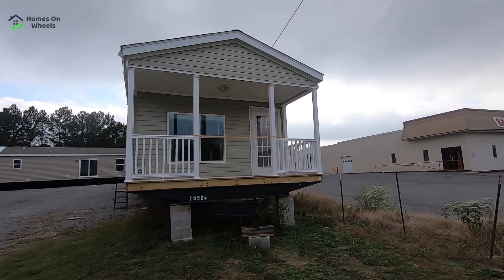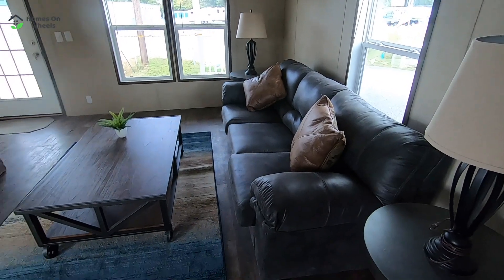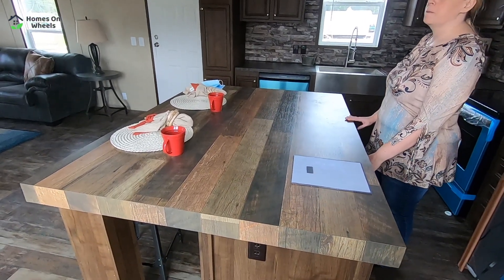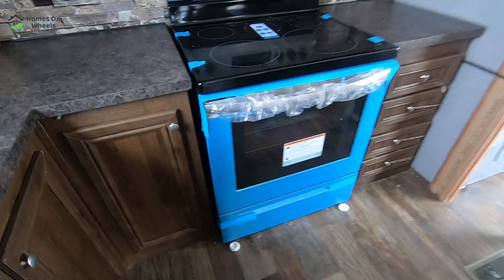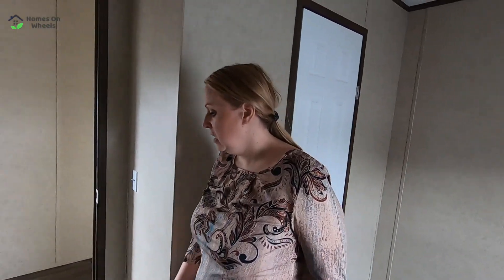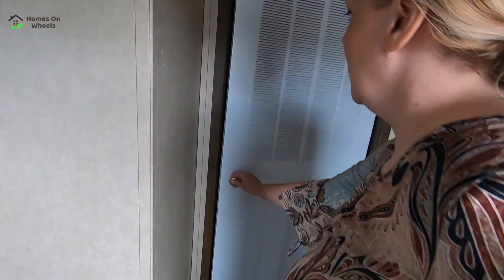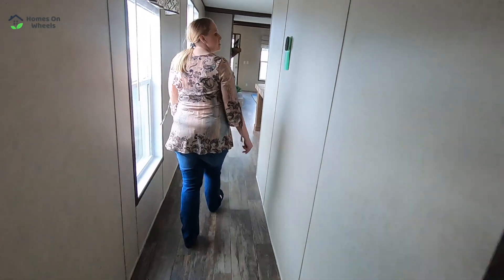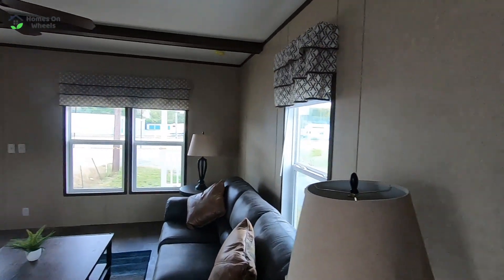NOT YOUR TYPICAL FIREPLACE in a single wide MOBILE HOME!?! "The Lodge" by Clayton Mobile Home Tour!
The Lodge - Albertville Alabama model 41SIG16602FH

We were shocked to find a FIREPLACE in a single wide mobile home today during our tour of "The Lodge by Clayton Homes. We found the beautiful and affordable home at Clayton homes of Albertville, Alabama. Join us as we tour this 960 square feet, 2 bedrooms, 2 bathrooms home. The model number for this home is 41SIG16602FH. Join the Homes on Wheels crew as we bring you another amazing manufactured home!

👉The racks replacement that we mentioned in the video can be found

***All pricing shown was for that home at the time of filming. Prices are subject to change and will be different based on current pricing at the time of order, options ordered, and individual items requested by the customer.***

Be sure to tell them that you saw the tour on Homes on Wheels

Clayton Homes of Albertville
8691 Us Hwy 431
Albertville, AL 35950